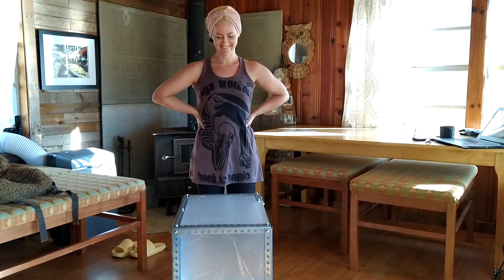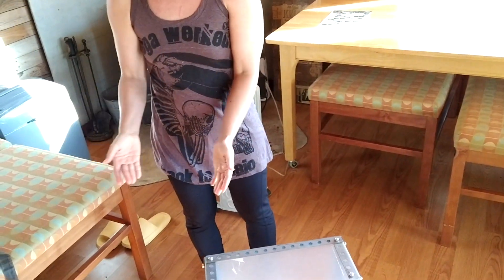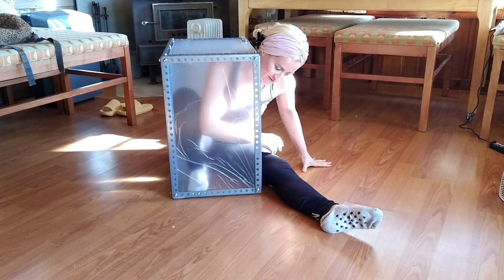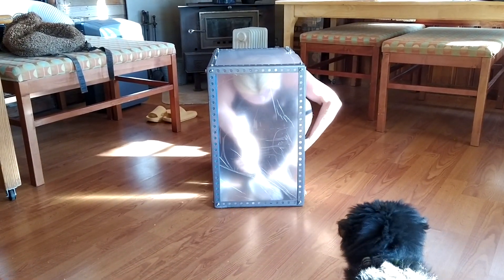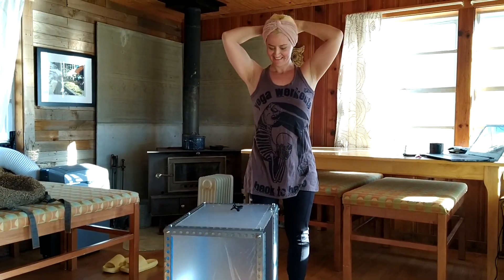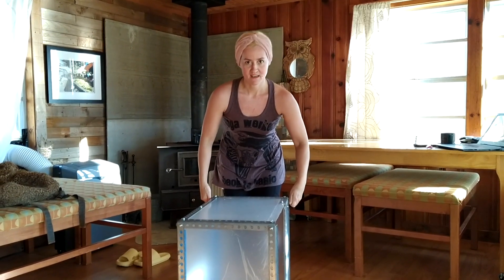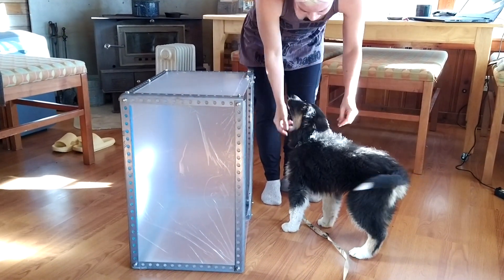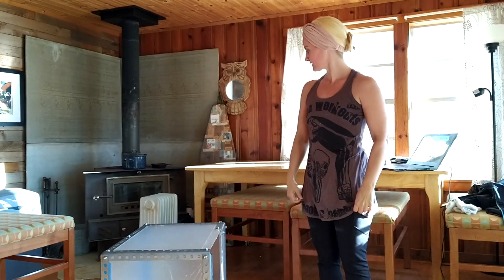Residency TALK | Nicole Hays performer | Part 3 choreography routine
Nicole Hays is an entertainer/performer and body painter inspired by the circus who has a variety of acts including aerialist, stilts, dance, and singing. This short conversation shows Nicole with a new prop that was inspired by one of her favorite performer/entertainers. This is also a residency conversation about the space and her experience.

The residency program is open to a variety of creative disciplines. Taking a break is an important part of the creative life as it allows you to rest, think, explore, wander, and wonder about things outside of your normal routine. Escaping into nature is a prime method to do this.